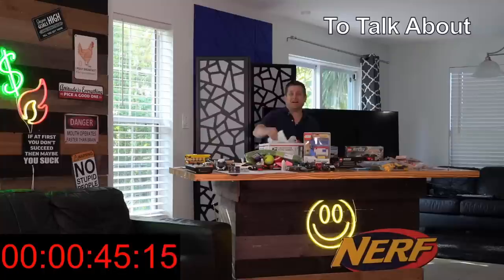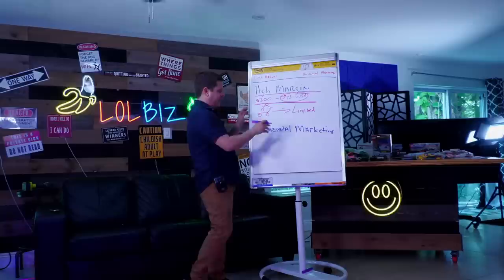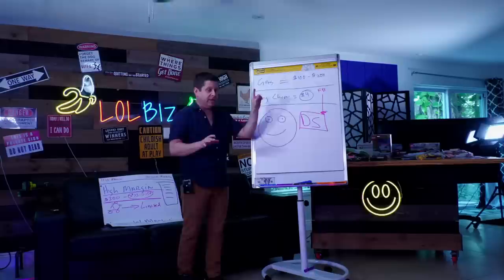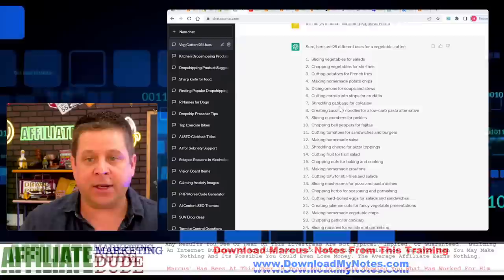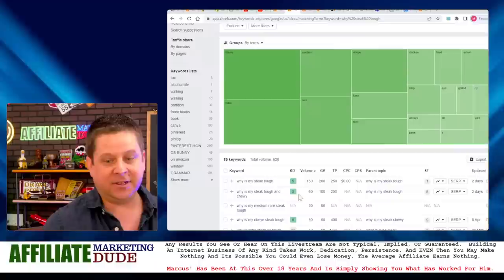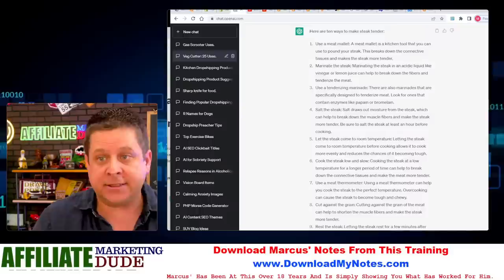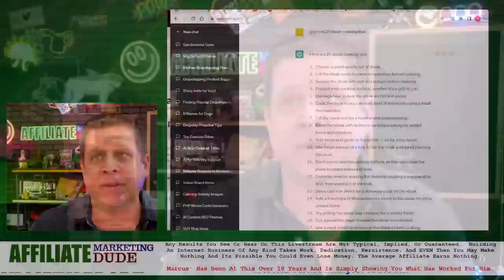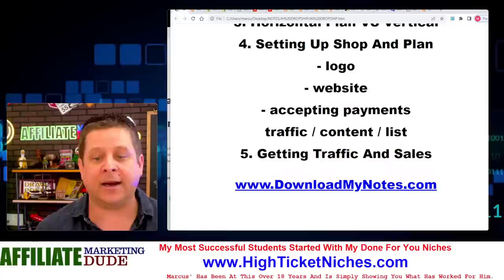Chat GPT Built Me A $300 A Day Dropshipping Business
in this training we are going to put AI to the test and see if it can build me a profitable dropshipping store from scratch with minimal work.

we will talk about dropshipping, traffic methods, site setup, profit margins, and more.

please note... making money online is harder than most people watching these types of videos realize, it takes hard work, persistance, ability to learn, and other factors... this is not a guarantee that if you do one or even all of these methods you will make anything... this is a business and business' comes with risk.